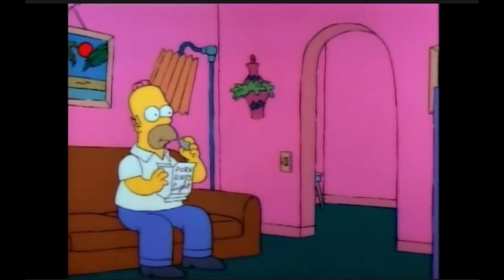Homer Living Life To Its Fullest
Director's cut: Homer enjoying some tasty pork rinds while watching bowling